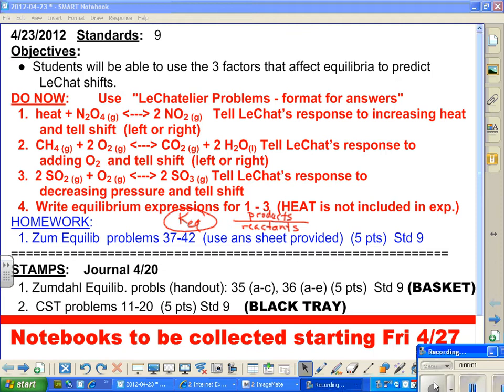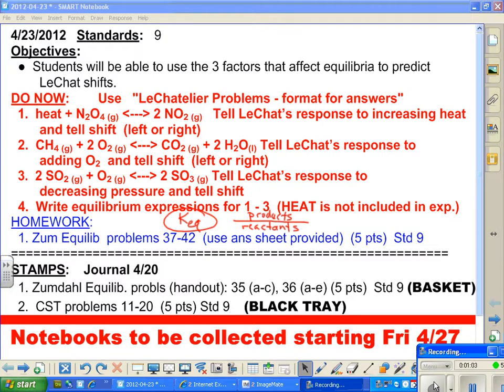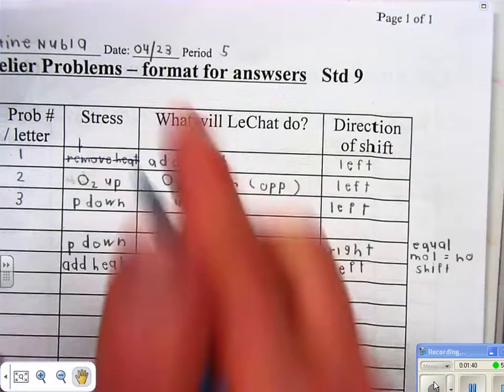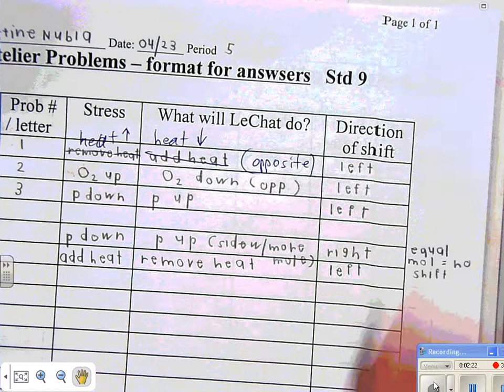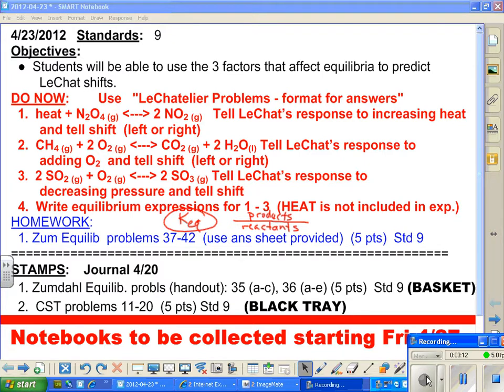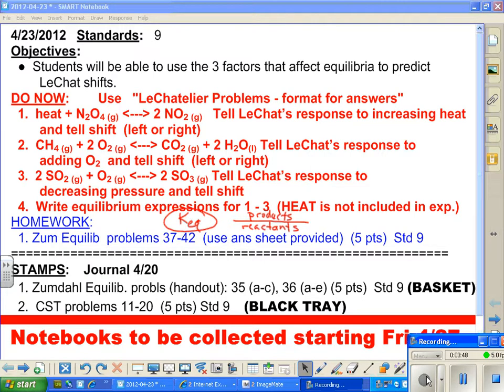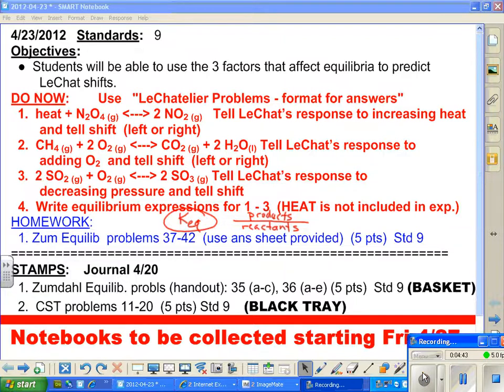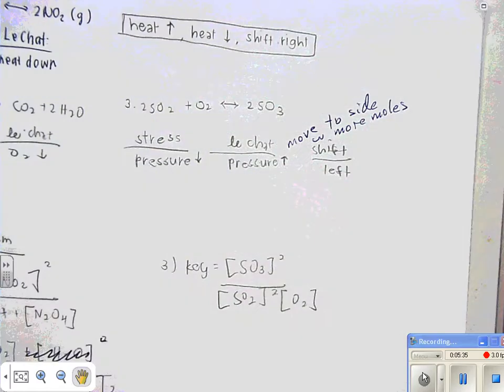Figuring Equilibrium Shifts using LeChatelier's Principle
The DO NOW on Apr 23 2012 had 3 equilibriium reactions in them.  2 of them demonstrated new stresses that we haven't studied:  pressure and heat.  They will be shown in detail and they will be answered using my sheet:  LeChatelier Problems - format for answers (available at my website.